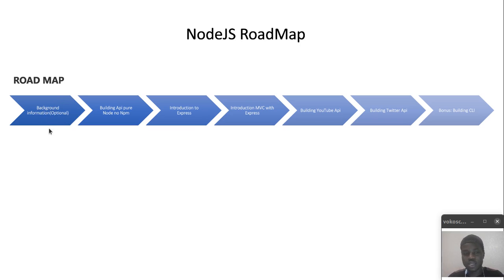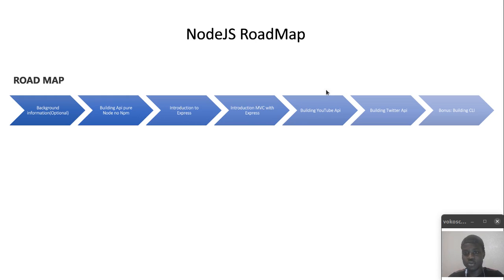NodeJS Course (Introduction)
What to expect from course:
- Building a simple CRUD APi with pure NodeJS no NPM package
- Jump to ExpressJS
- Building over to MVC
- Build YouTube & Twitter Api
- Finally a bonus build a CLI